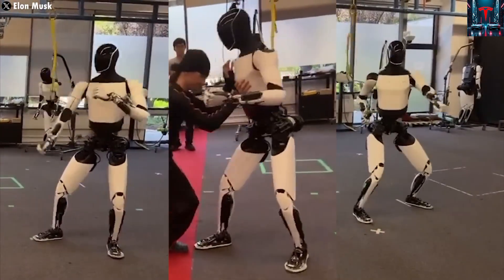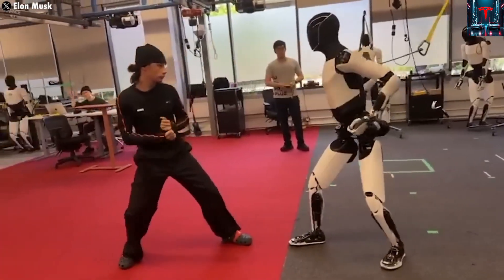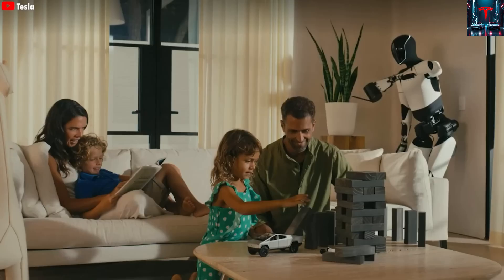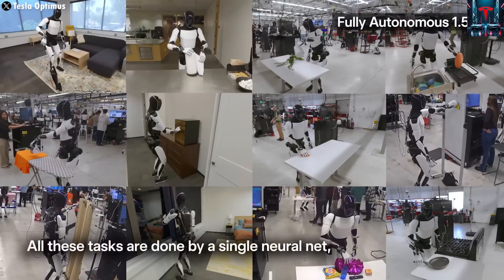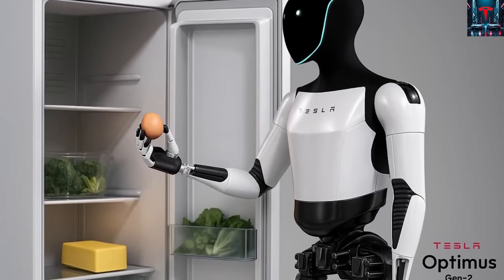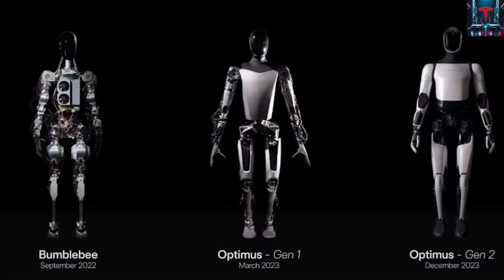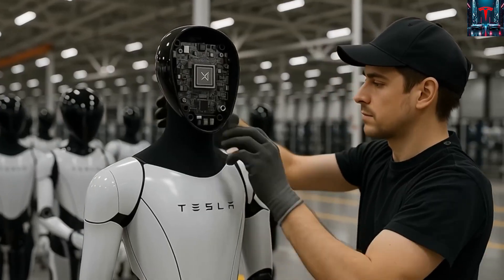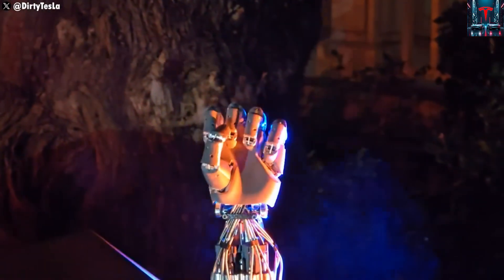Elon Musk SHOCKED After Tesla Bot Gen 3 Begins to MASTER Kung Fu, COOK, and CLEAN Perfectly!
0:00 Elon Musk SHOCKED by Tesla Bot Kung Fu Demo!
0:45 Tesla Bot Gen 3 Launch & Price Reveal
1:30 Competing with Chinese Humanoids
2:10 Musk Drops the New Optimus Video
8:55 Future of Tesla Bot Gen 3
9:40 Final Thoughts & Upcoming Launch
Elon Musk SHOCKED as Tesla Bot Gen 3 Finally LEARNS Kung Fu! COOKING & CLEANING Made Easy! Tesla’s humanoid robot is about to hit the market in six stunning colors, similar to Tesla’s car lineup, with a starting price expected around $45,000. Which color would you go for? Musk clearly isn’t slowing down with the Tesla Bot, especially as Chinese rivals are already showing off robots capable of backflips, ping pong matches, and even boxing. Recently, Musk released a brand-new demo video featuring Optimus practicing Kung Fu, and he confirmed that Optimus Gen 3, launching later this year, will be something truly extraordinary.
Elon Musk SHOCKED as Tesla Bot Gen 3 Finally LEARNS Kung Fu! COOKING & CLEANING Made Easy! This next-generation robot isn’t just about martial arts—it’s designed to cook, clean, and even assist people in daily life. Sounds unbelievable? To make this possible, Tesla Bot is undergoing rigorous training and software updates, marking one of Musk’s most ambitious projects yet.
Elon Musk SHOCKED as Tesla Bot Gen 3 Finally LEARNS Kung Fu! COOKING & CLEANING Made Easy! If everything goes according to Musk’s vision, Optimus could eventually generate more profit than Tesla’s entire car business. But there’s also a huge risk—if the robot can’t handle real-world tasks consistently, it might fail to attract buyers, potentially putting Tesla’s future at stake. Building a functional humanoid robot is far more difficult than producing cars, ranking just below Musk’s Starship project in complexity. That’s why every single progress update matters.

In the latest demo clip, Optimus surprised everyone with its impressive “Kung Fu” routine—showing fluid, precise movements unlike its earlier, clunky dance demonstrations. This is the first real glimpse of Tesla Bot’s physical intelligence in action, and it’s easy to see why this video is turning heads worldwide.